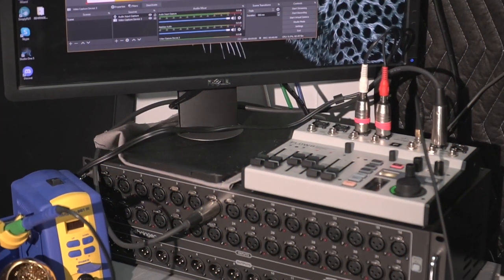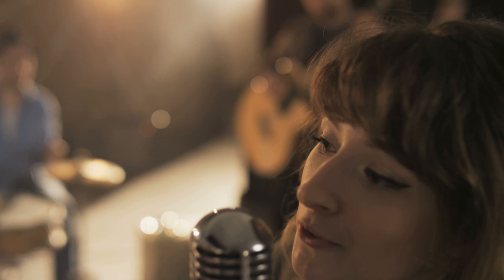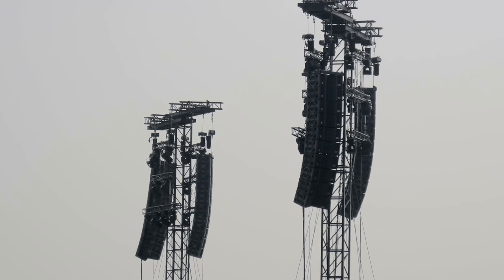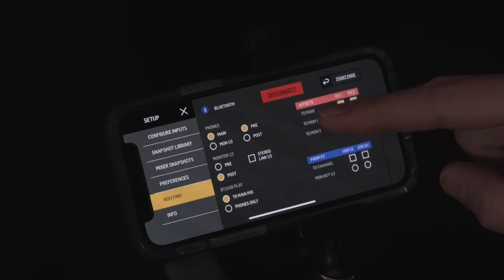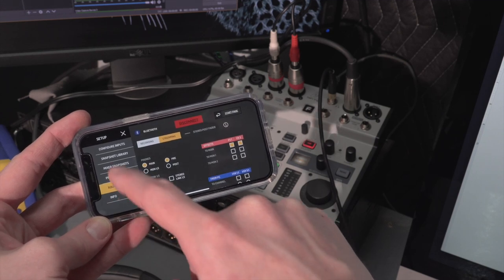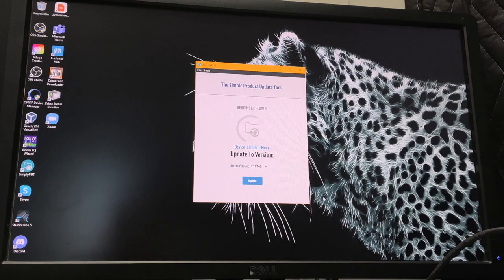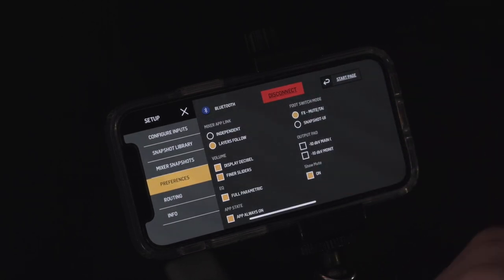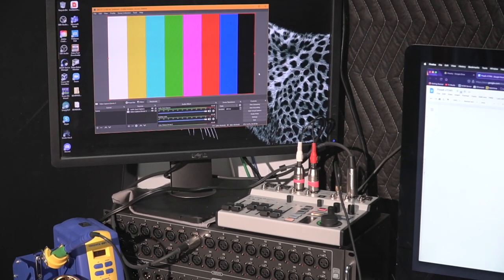Behringer FLOW 8 v11749 First Look - Pre/Post Fader Mon Sends Firmware Update!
FLOW8 on Amazon -